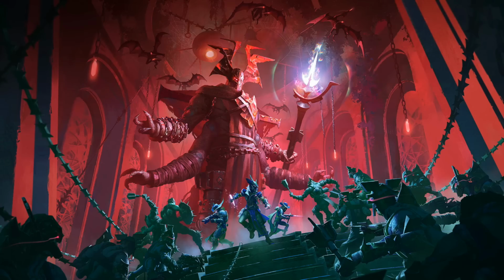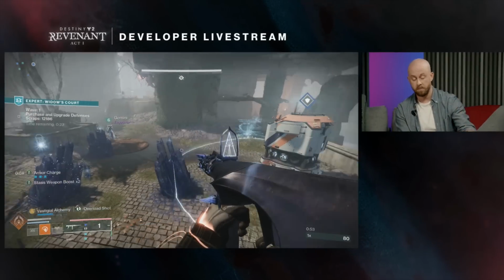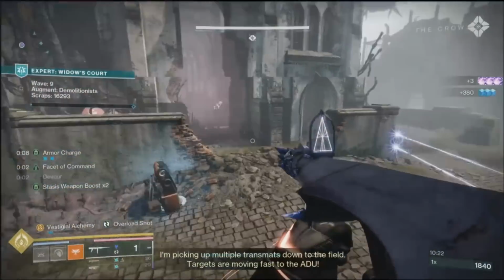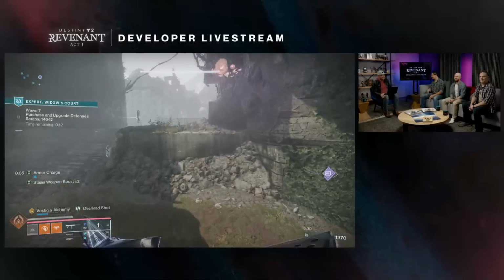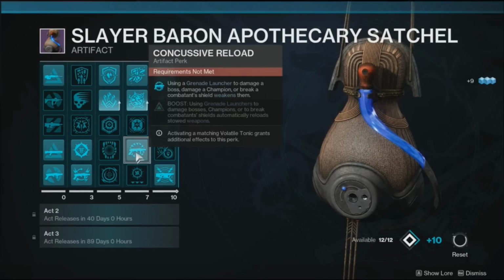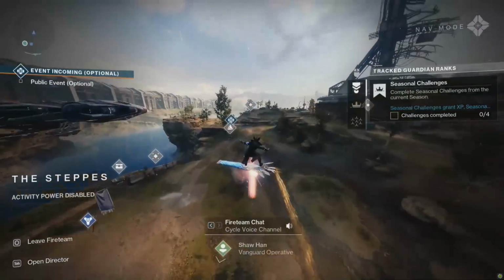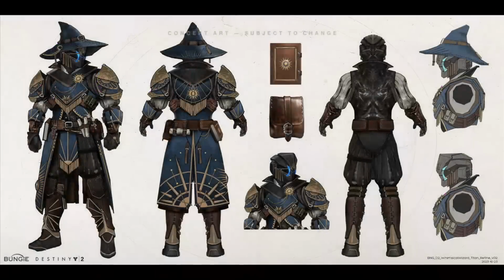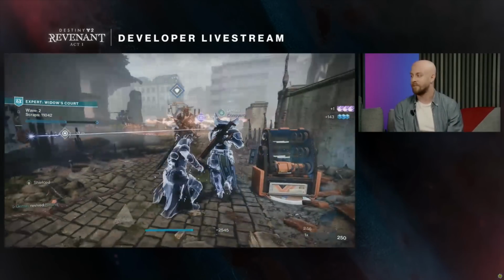Bungie just Revealed Episode Revenant... and it looks INSANE...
Bungie just concluded the Developer Live Stream revealing Destiny 2 Episode 2: Revenant! We have some INSANE New Loot, New Exotics, and new Seasonal Artifact Perks that will absolutely Warp the New META!

New destiny2 video, going over the Episode Revenant reveal livestream after the latest TWAB (This week in Bungie, or TWID: This Week in Destiny) for September 26th that released in Episode Echoes Act 3, after the new Destiny 2: Final Shape DLC is here! It provides a new campaign, new weapons, new exotic quests, and so much more! We also have a New Final Shape Raid, as well as New Subclasses! The Prismatic Titan, Prismatic Hunter, and Prismatic Warlock! Play these within the new Pale Heart Destination!
The new Destiny 2: Episode 1 Echoes Act 3 is Live! We have the new Battlegrounds, and new Vex Weapons alongside Season of Dawn Reprisal Weapons! New Failsafe Quests and new Specimen Quests! We also have the new Encore Exotic Mission!
But today We're going over the Next Destiny 2 Episode: Revenant! Showcasing new Revenant Weapons, Revenant Exotics, Revenant Seasonal Artifact Perks, and more! We're also talking about new Destiny 2 Frontiers info! we also have new revenant gameplay with new exotics!